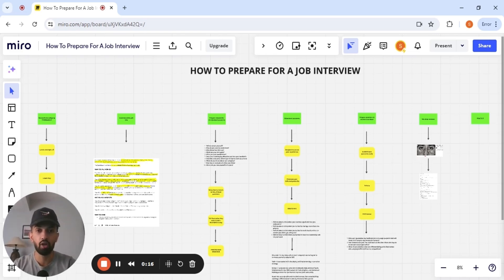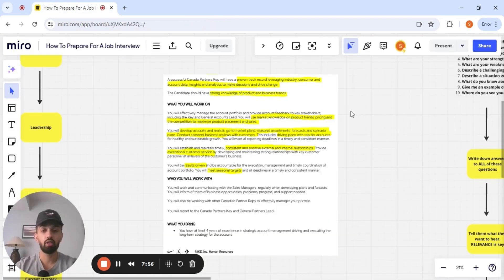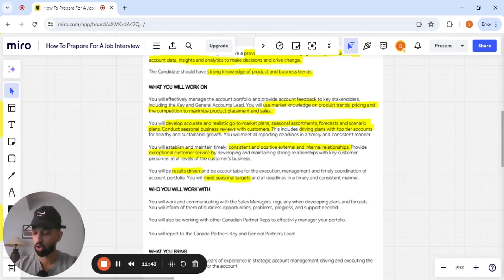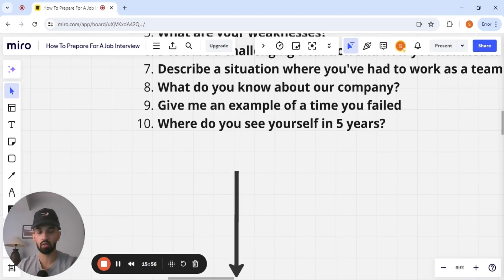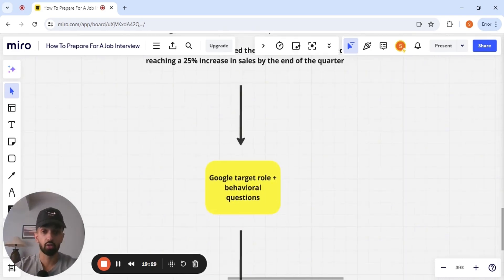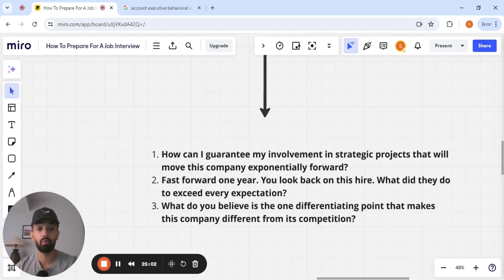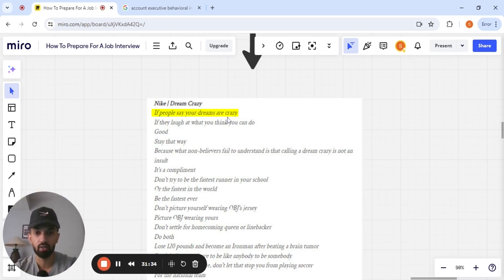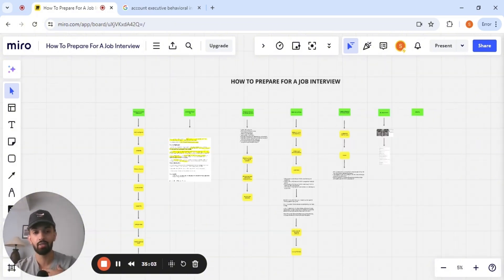How To ACTUALLY Prepare For A Job Interview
Follow this interview prep and you will land your your dream job.